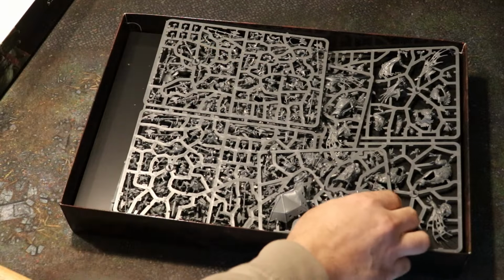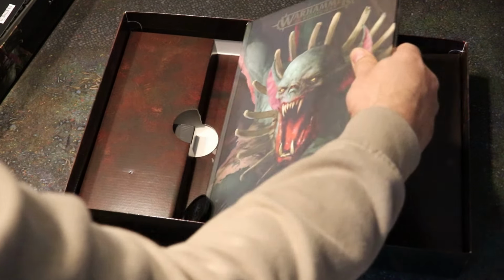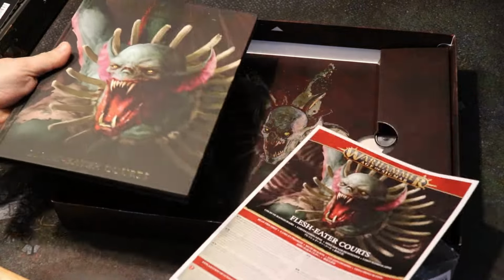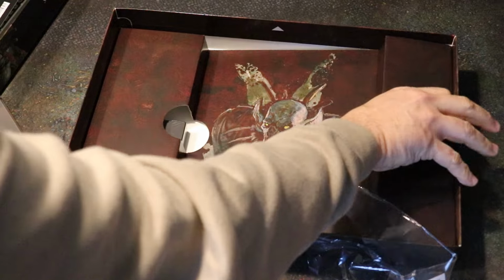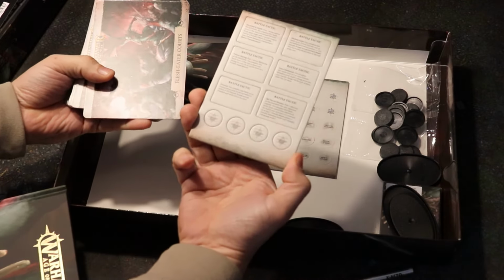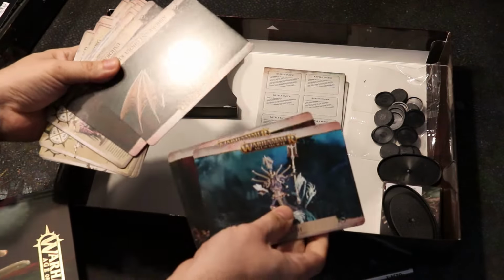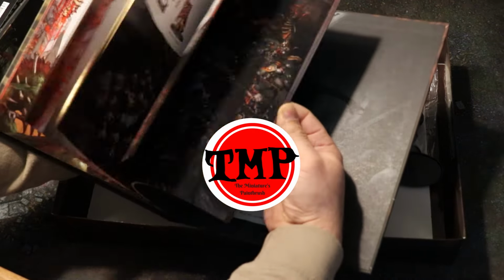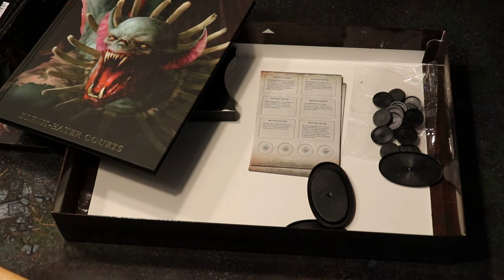Flesh Eater Courts Army Set Unboxing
Back with an Unboxing, I couldn't be more excided to get my hands on the new FEC Sculpts, enjoy and let me know if you want to see more unboxing videos.